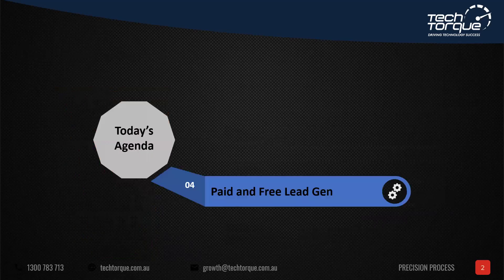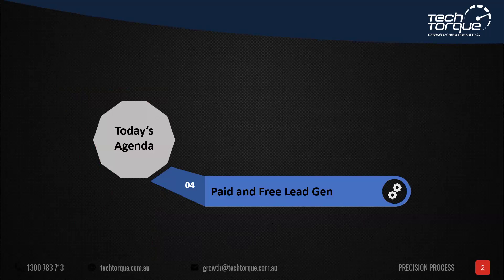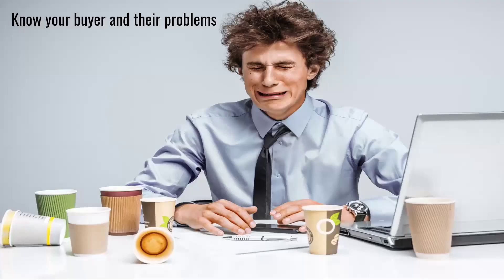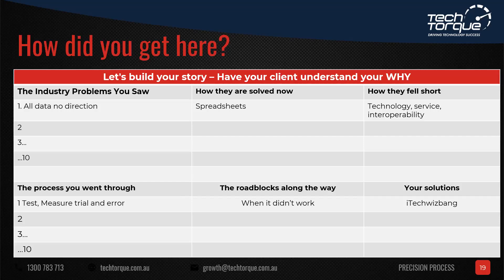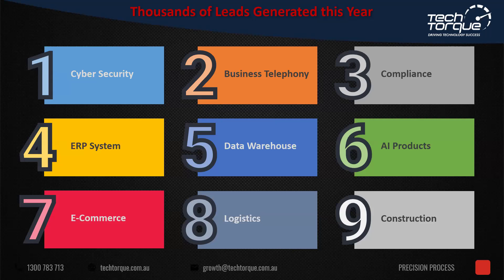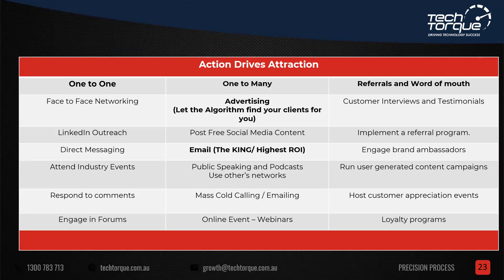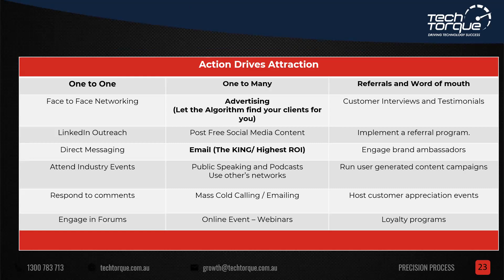Accelerate your Growth - Strategic Marketing for Software and SaaS Companies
This is just the audio and my slides—the people on the live webinar could see the video as well.

Matthew Whyatt and the Team at techtorque help software and SaaS companies sell more to the right people.

They do this through their unique combination of Strategy, Sales and Marketing.